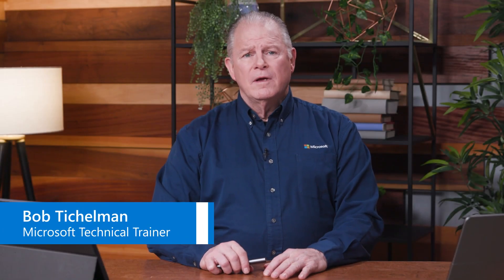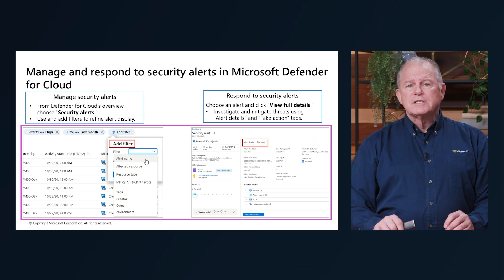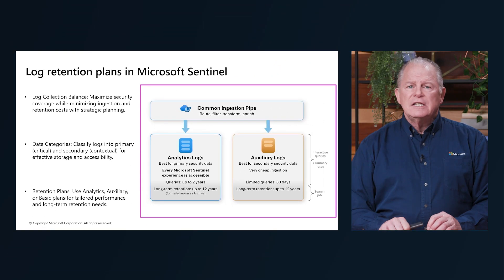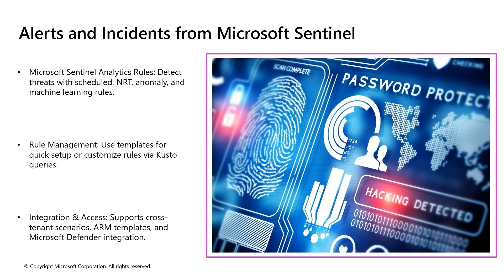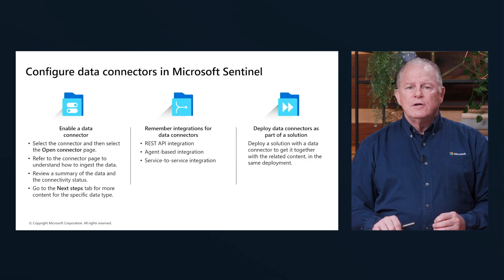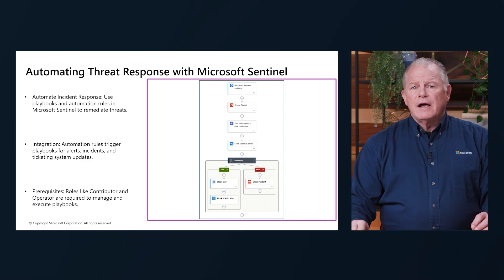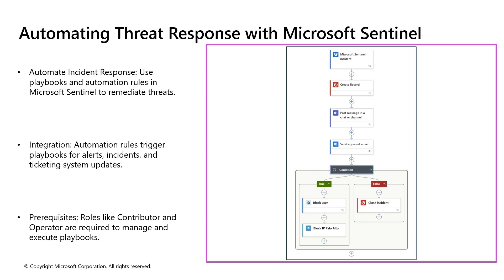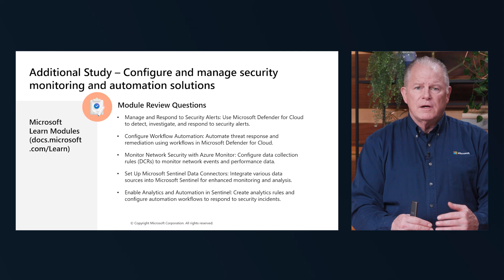Configure and manage security monitoring and automation solutions AZ-500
This module teaches how to set up and manage security tools with Azure Monitor and Microsoft Sentinel. It helps organizations quickly find and deal with security issues in their cloud setup.

Learn more about this course and take the certification exam to test your new skills